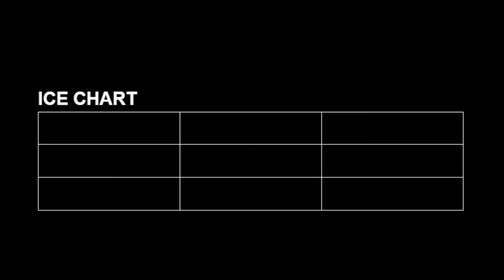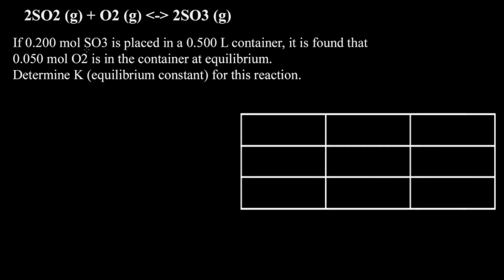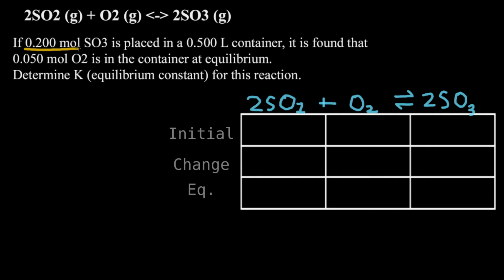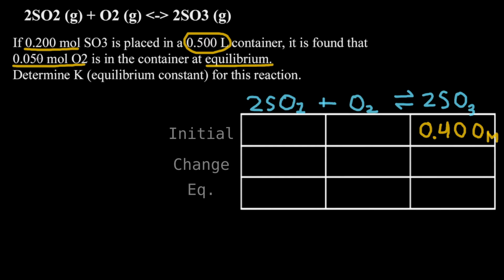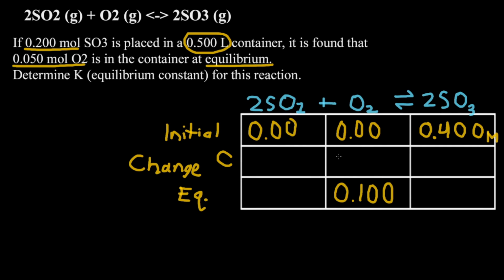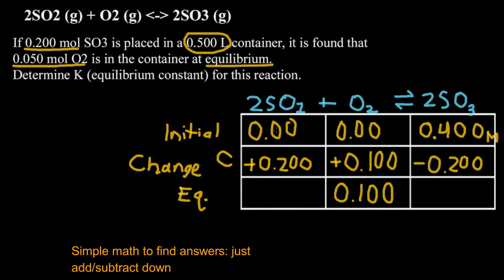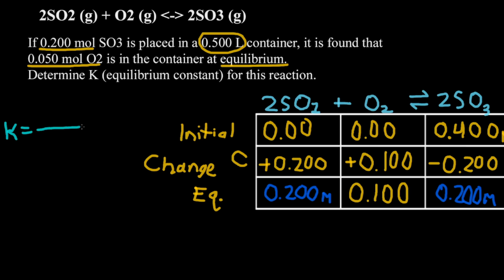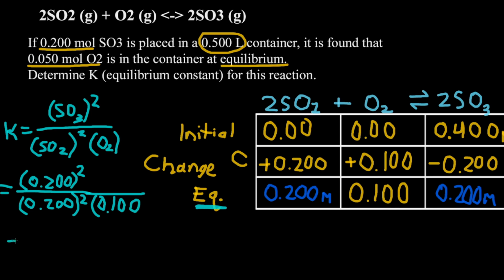Finding Equilibrium Concentrations with the ICE chart | StudyingWorks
A chemistry tutorial on how to find equilibrium concentrations using the ICE chart.